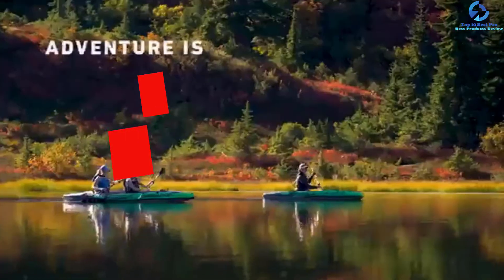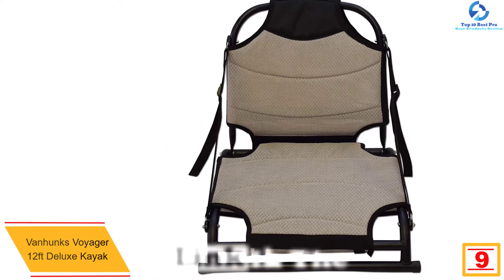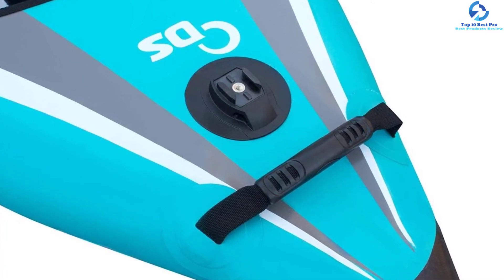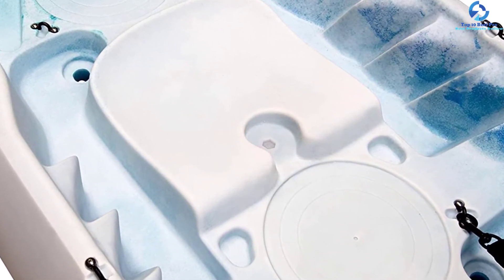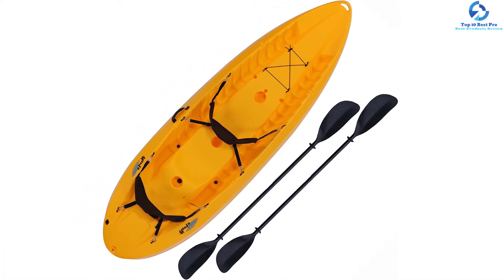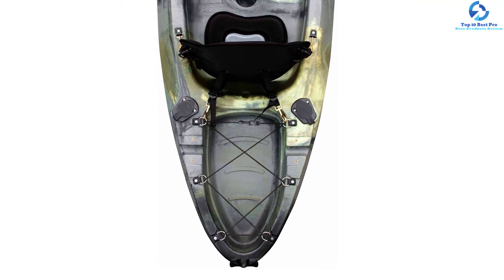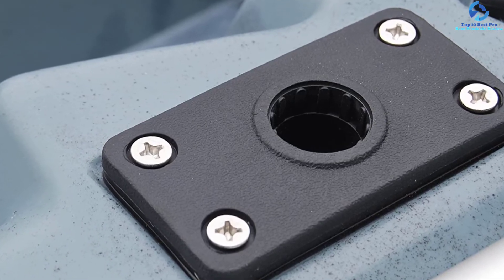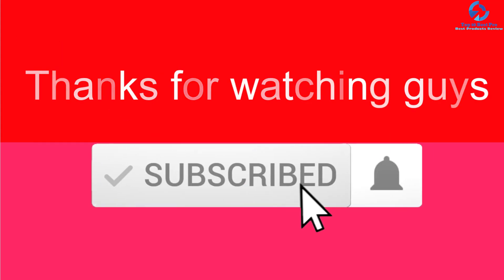Top 10 Best Tandem Kayaks 2023 Reviews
➜ Links to the Best Tandem Kayaks  we listed in this video:

🔶 10. Vibe Kayaks Yellowfin 130T Tandem Kayak

🔶 9. Vanhunks Voyager 12ft Deluxe Kayak

🔶 8. Driftsun Rover 120/220 Inflatable Tandem

🔶 7. Perception Rambler 13.5 Sit on Top Tandem Kayak

🔶 6. Driftsun Voyager 2 Person Tandem Inflatable Kayak

🔶 5. Lifetime 10 Foot, Two Person Tandem

🔶 4. Elkton Outdoors Tandem Fishing Kayak

🔶 3. Intex Explorer K2 Kayak, 2-Person Inflatable Kayak

🔶 2. BKC UH-TK181 Sit On Top Tandem 2 Person Fishing Kayak

🔶 1. Ocean Kayak Malibu Sit-On-Top Recreational Kayak